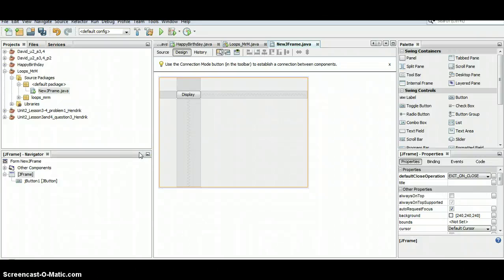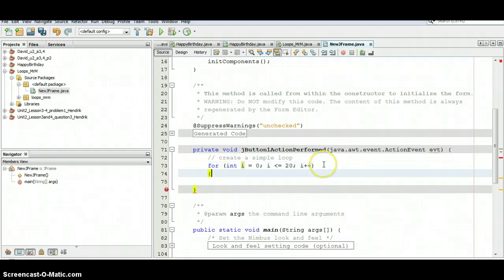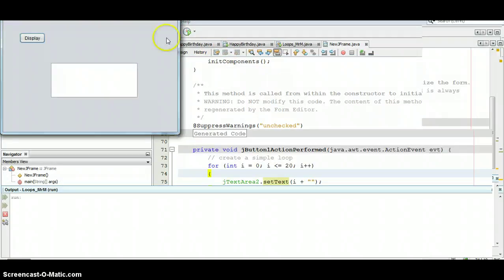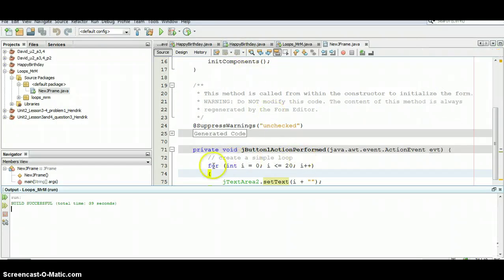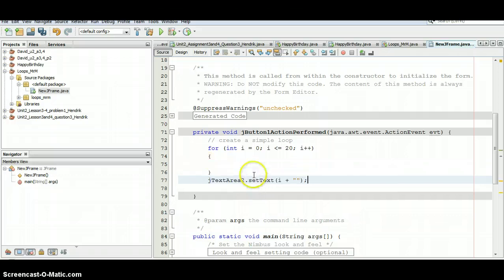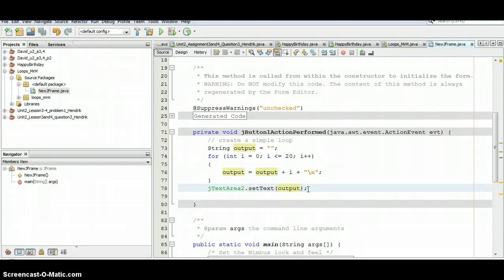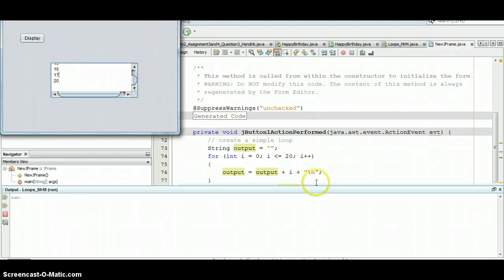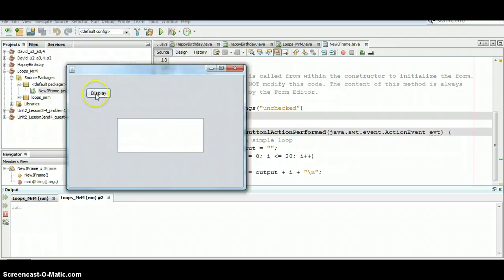Multi Line Output